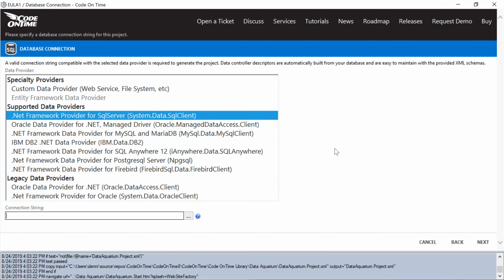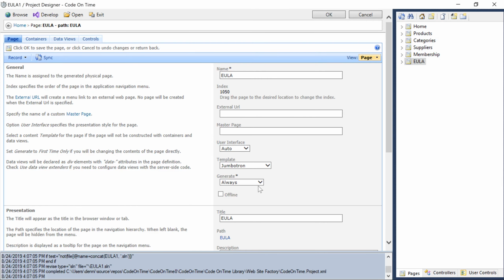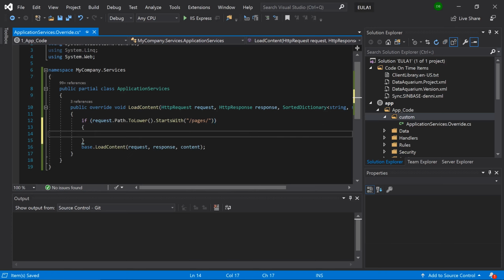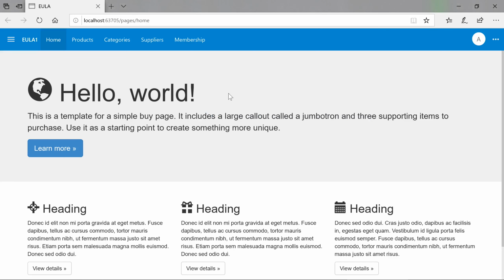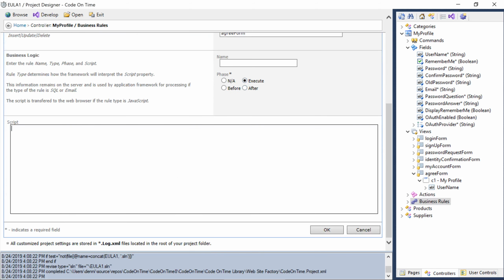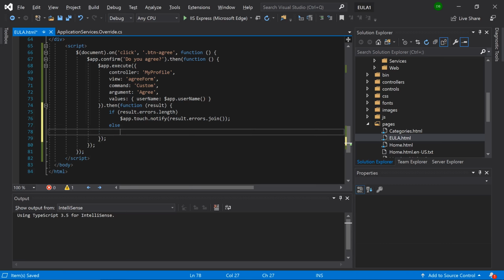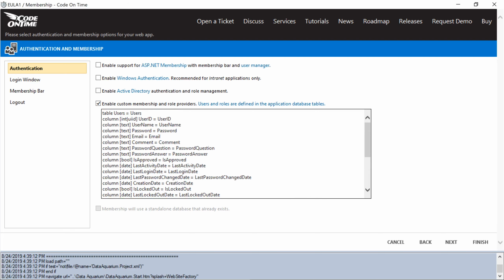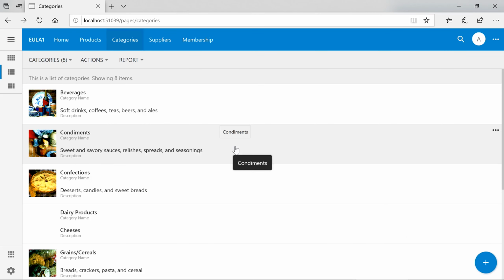Forcing Users to Act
Learn how to force the app users to perform a specific action, such as signing of End User License Agreement. We will present the user with the EULA and allow access to the app only upon acceptance of the agreement. Client-side script will invoke the server-side custom business rule to allow signing of the agreement.